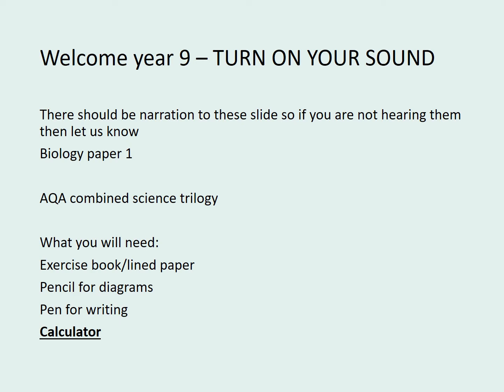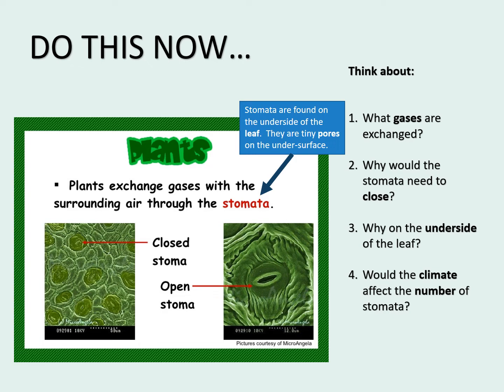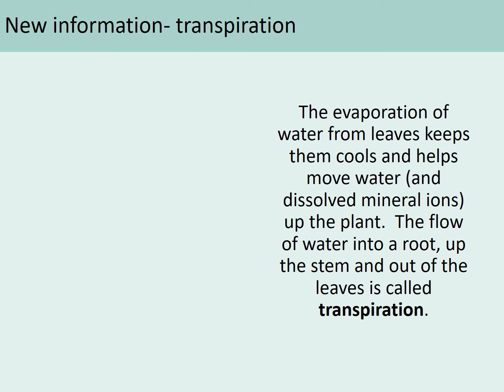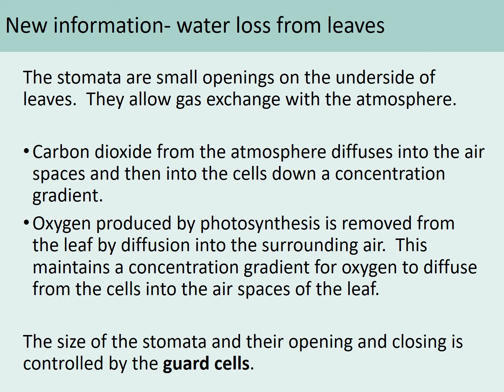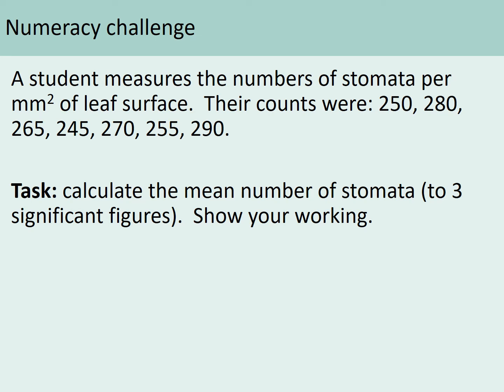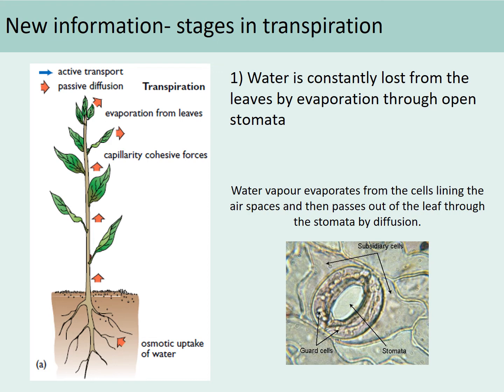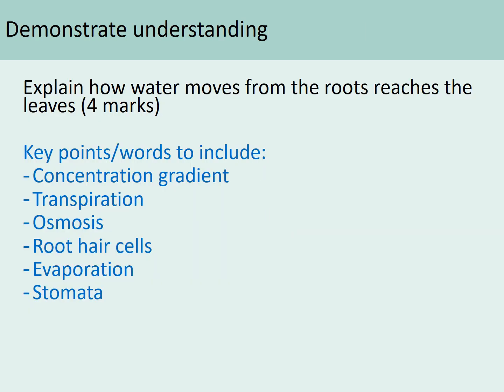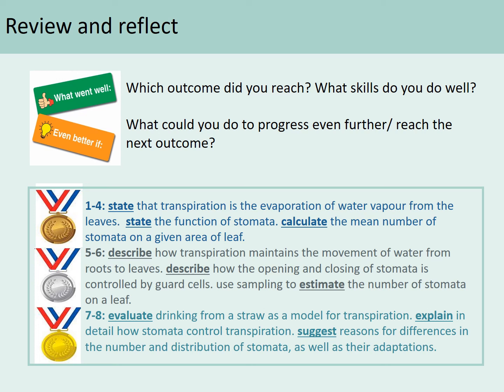Knole Academy | Science | SD Lesson 1 Year 9 | Week 7 | Transpiration